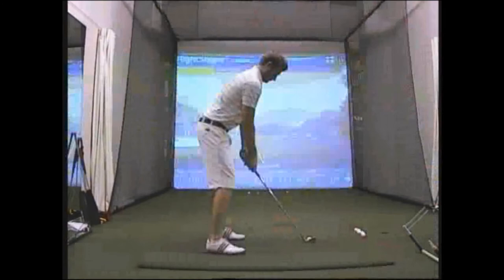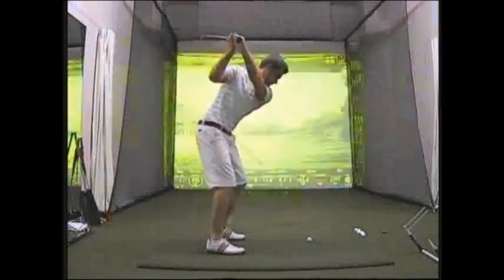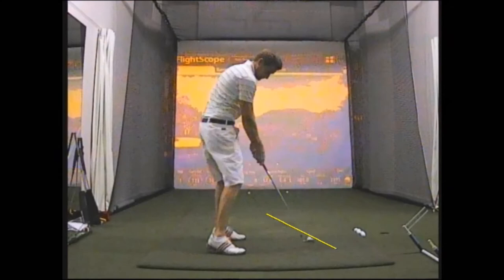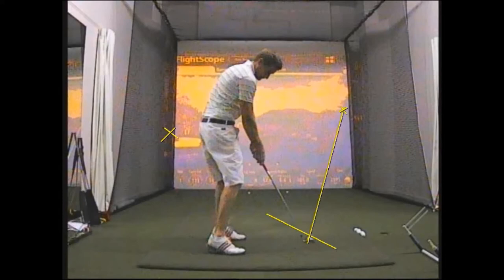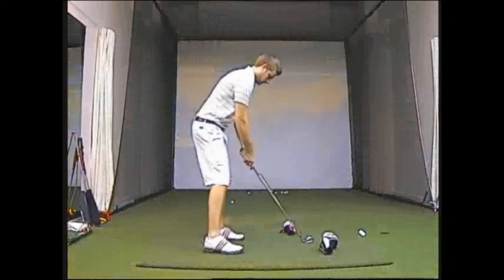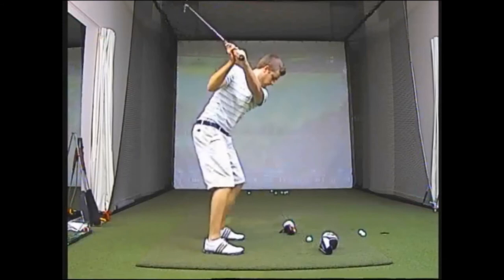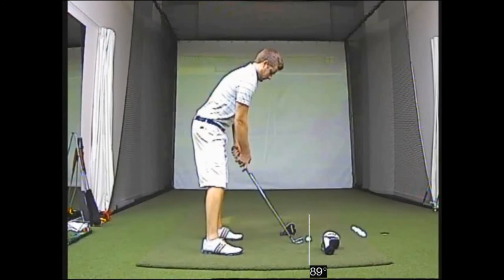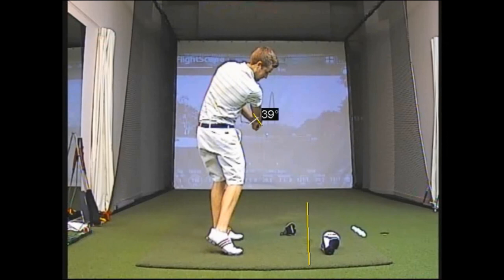Glyn Meredith Golf Academy Dubai analyses the Slice using V1 Golf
PGA Professional and swing analysis expert Glyn Meredith analyses the Slice shot using V1 Golf in his column feature from Issue 2 of the UAE Golf Online Mag.